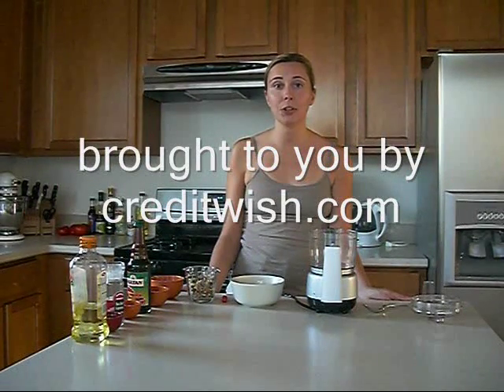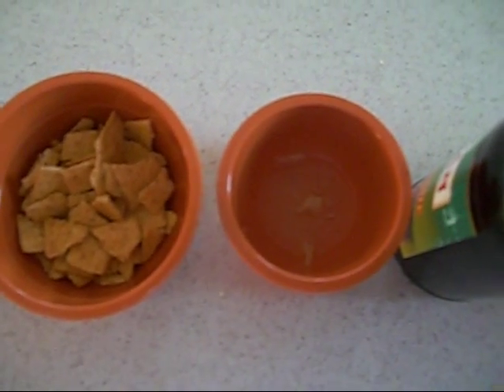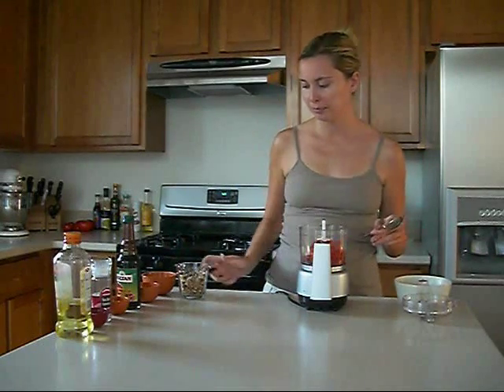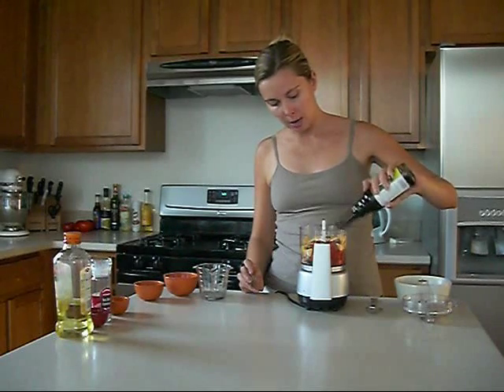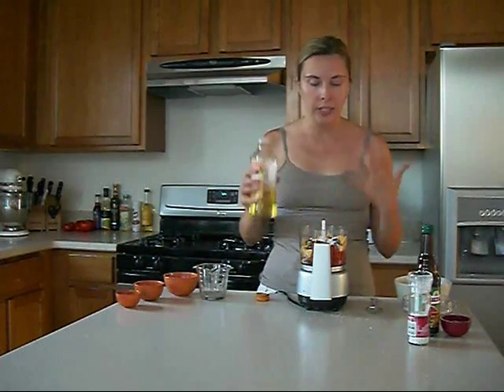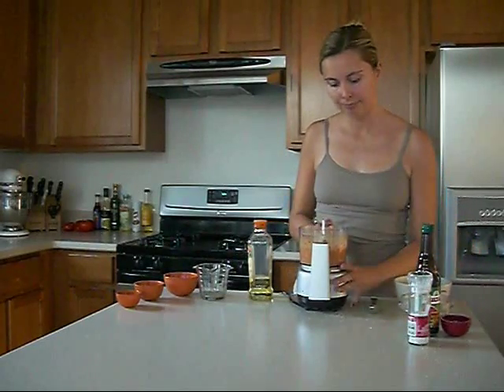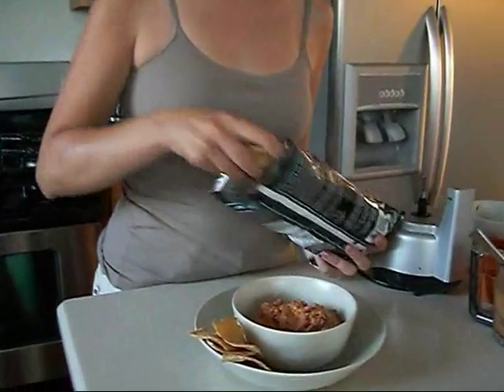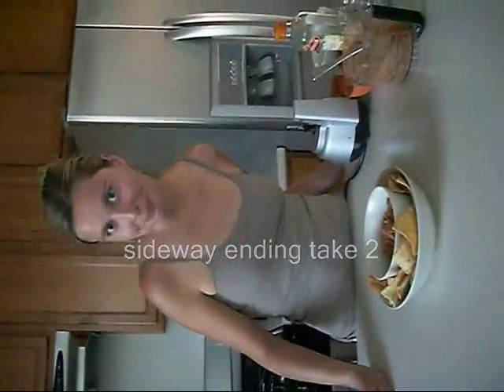Roasted Red Pepper Dip - Muhammara or Mouhamara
This great tasting recipe, served with pita chips, is a healthier alternative to chips and dip.